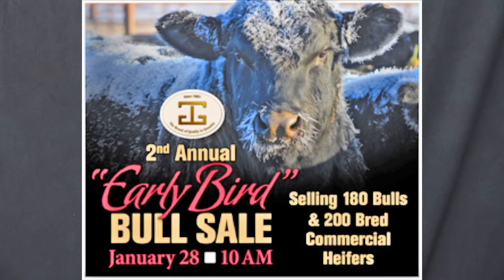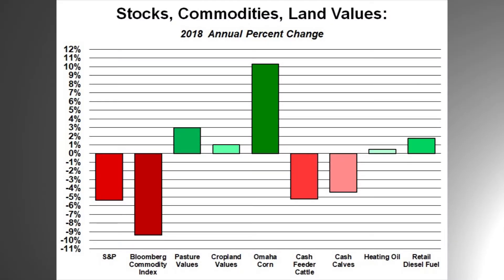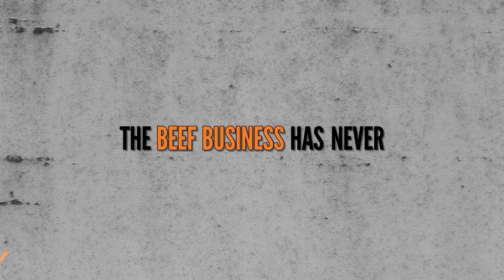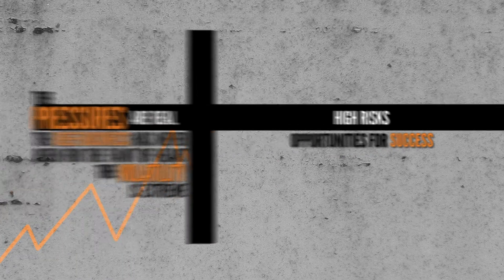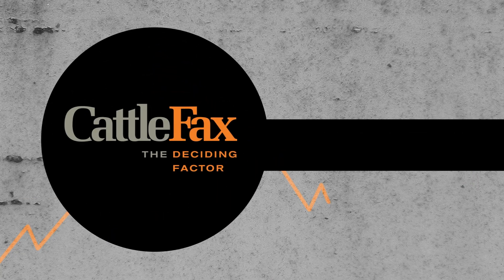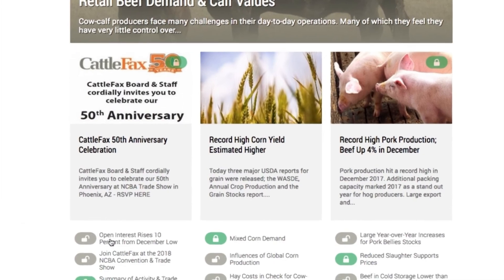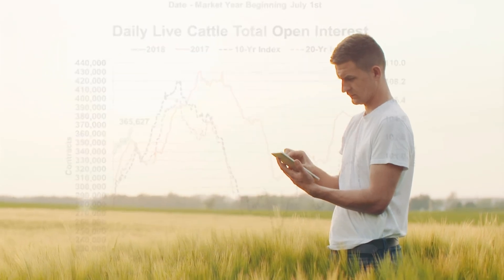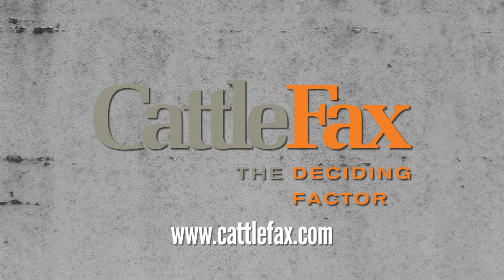CattleFax Closing Bell: Evaluating Investments - January 18, 2019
CattleFax analyst Marcus Brix discusses 2018 investments into stock and commodity indexes, land appreciation, and profitability as it relates to cow herd expansion.